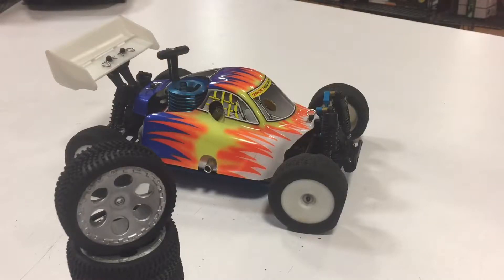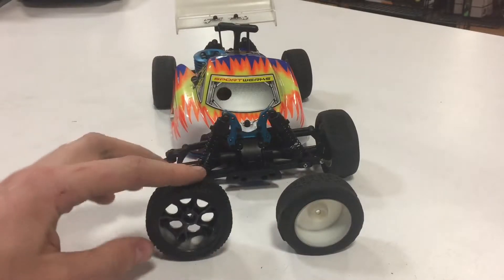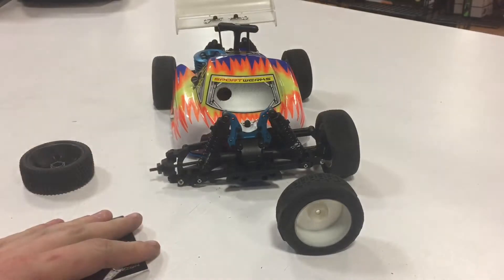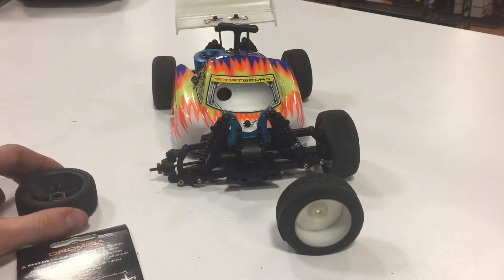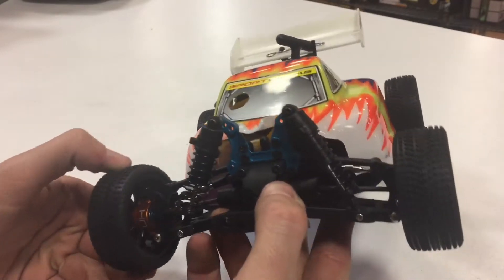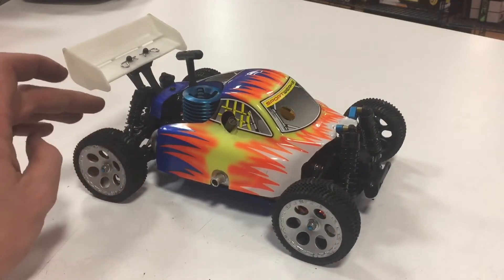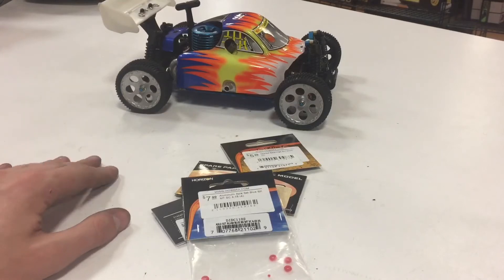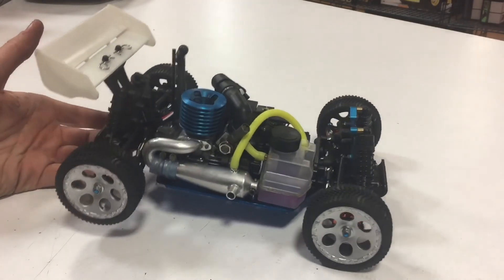Sportwerks Chaos 1/16: Replaced wheels! (And what I had to do to make that happen) | Mini Nitro RC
I love this little buggy, but it is a headache. 8.5 mm wheel hexes? Who does that. Dromida got close with a 7 mm hub, and I really like their buggy wheels and tires. Why not make them work? Modified some Dromida knuckles and stub axles to fit on the chaos so I can use those sweet Dromida wheels or, with an adapter, any 12 mm hub wheels.

So of course I had to replace the tie rods, bearings, hexes, knuckles, stub axles, and a lot of screws. But hey! It worked great. Can’t wait to get some video on the track.